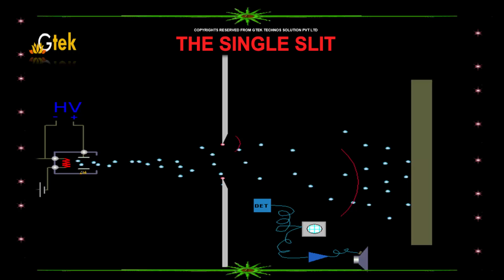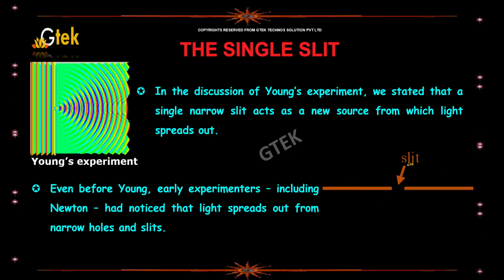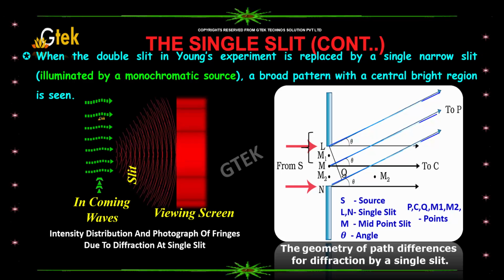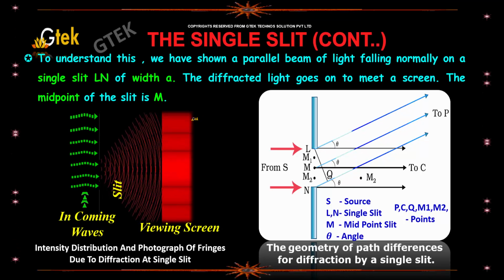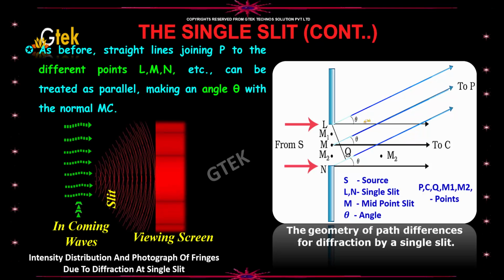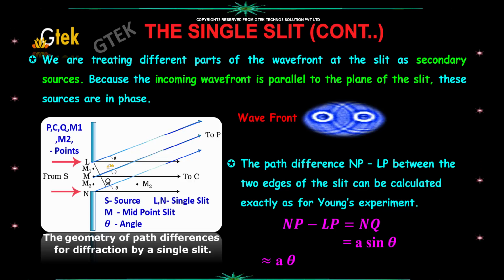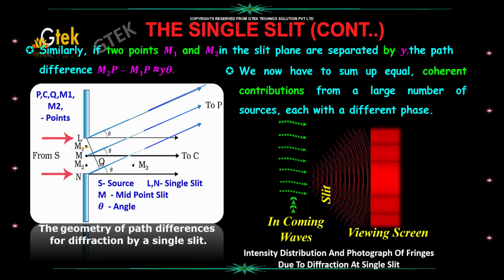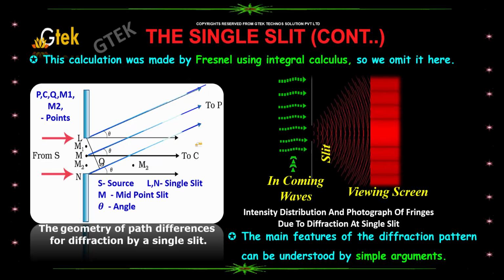Single slit Part-1|Optics|class 12 physics subject notes lectures CBSE|IITJEE|NEET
Single slit Part-1|Optics Top most best online video lectures preparations notes for class 12 physics|CBSE|IIT-JEE|NEET exam|+2/12thstd standard intermediate PUC college exams preparations tips and tricks all questions with solutions

 Optics– Single slit Part-1

Single slit diffraction is the phenomenon that occurs when waves pass through a narrow gap and bend, forming an interference pattern.

Optics,
What is the meaning of optical properties?,
What is an optical technology?,
Ray Optics,
Geometric optics,
Optics of lenses and mirrors,
Optical Physics,
What is Optics?,

Single slit diffraction pattern of light,
Fraunhofer Single Slit Diffraction,
Single Slit Diffraction Intensity,
Diffraction from a single slit,
Single slit interference,

Pre-primary PrimaryMiddle/ upper-primarySenior secondaryinter collegeBoard of Secondary Education
CBSE Class 12 Physics , CBSE class 12 , Class +2 Physics,AIIMS,CMC-Vellore ,CMC-Ludhiana,COMED-K,JIPMER,Manipal (MBBS),MGIMS-Wardha,AMU (MBBS),BHU Medical,BITSAT ,COMED-K,IPU-CET (B.Tech),Manipal (B. Tech),VITEEE,AMU (B. Tech),NDA Entrance with PCM (MPC),All India Engineering Entrance Exam with PCM (MPC).State Level Engineering Entrance Exams,intermediate physics,|neetexam,Joint Entrance Examination (JEE) Main/Advanced,,AIPMT,AIPVT,Indian Maritime University Common Entrance Test,Indian Navy B.Tech Entry Scheme.NEST  / NDA  / RIE CEE Integrated B Ed / GGS IP University CET  / CU CET  / BHU UET  / HSEE  / TISS BAT / Symbiosis University SET , Delhi University B El Ed Entrance CEE , UPSEE ,RIE CEE |JEE Mains  / JEE Advanced / BITSAT / VITEEE  / MH CET  / Architecture B Arch JEE  / NATA / B Arch JamiaMliaIslamia  / IISER / Chennai Mathematical Institute / Statistics Entrance Exams/ NDRI Karnal  / NIFTEM, NEET  / AIIMS MBBS / JIPMER  / AIPVT  / CMC Vellore Medical Entrance test  / CET Karnataka / EAMCET  / Agriculture Science AIEEA - UG  / Biology Entrance Exams|Punjab University entrance for B Sc Applied Biological Sciences PU CET  / CET  for admission at SVNIRTAR and NIOH / IPH |Hotel Management / Culinary Arts Entrance Exams NCHMCT  / E CHAT  / PUTHAT  / Indian Culinary Institute Tirupati |Law Entrance Exams CLAT  / AILET  / LSAT India  / Punjab University Law Entrance Test| Design Entrance Exams / NIFT  / NID | Kurukshetra  / UCEED  / CEPT  / SUPVA Rohtak  / MITID DAT / Pearl Academy Admission  / College of Art, Delhi University / Apeejay Institute of Design / FDDI Noida |Entrance  Chartered Accountancy Entrance Exam / CPT Management Entrance Tests IPM IIM Indore  / Delhi University BMS BBE BFIA entrance JAT  ISRO Officer Recruitment Preparation |State Bank Of India SO Jobs  | Staff selection Commission (SSC)  |SSC Upper Division Clerk Exam |Union Public Service Commission-UPSC Online Video Lectures